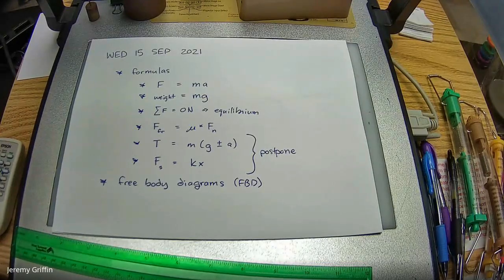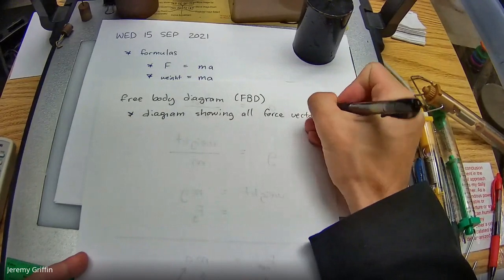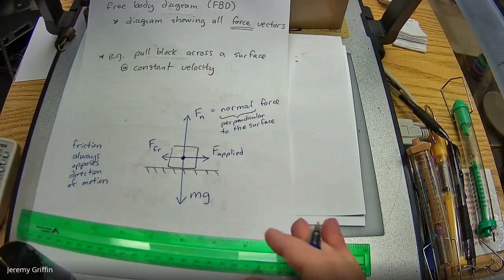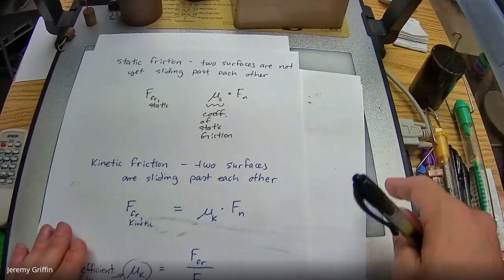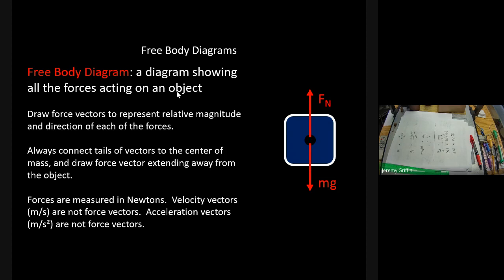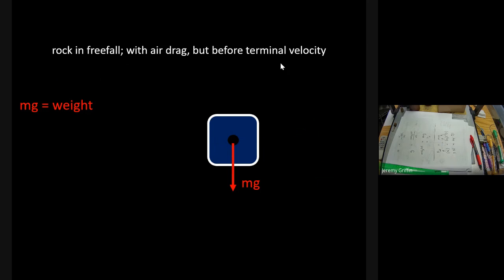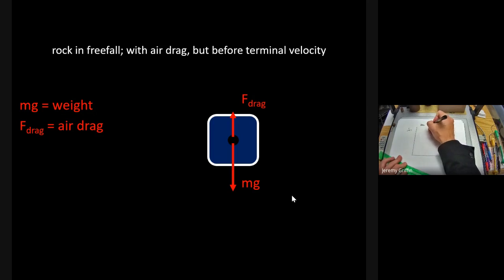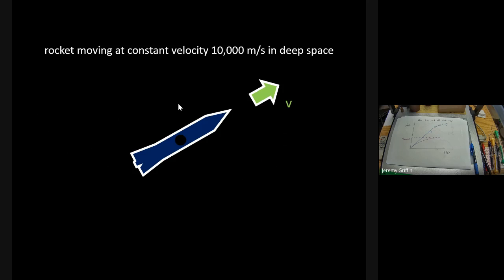2021 0915 AP Physics Day 26